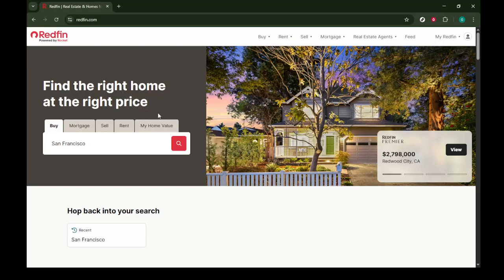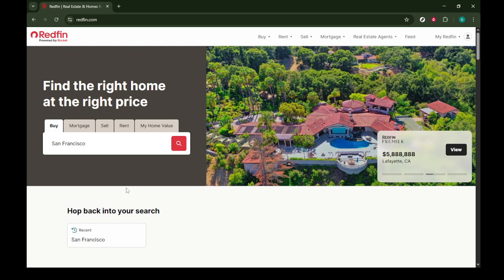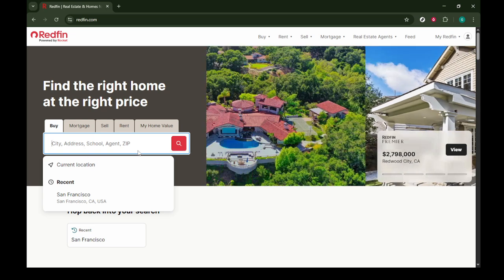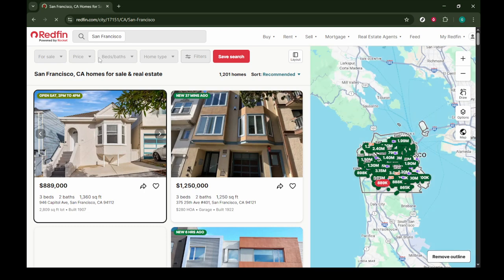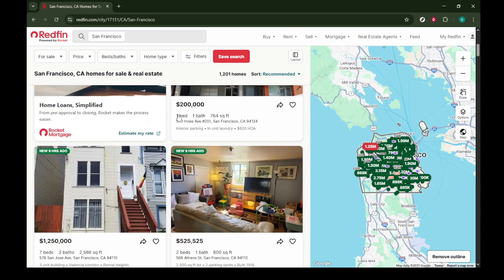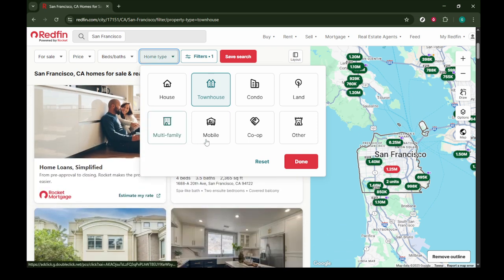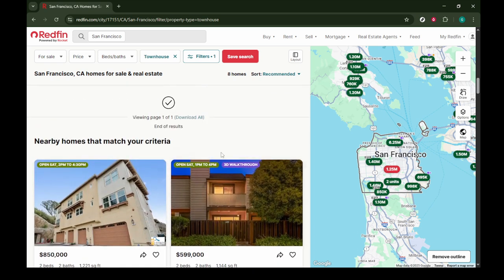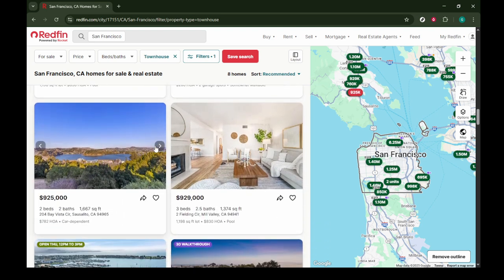How To Find Townhomes For Rent On Redfin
Learn how to find townhomes for rent on Redfin! Step-by-step guide for renters and real estate seekers.